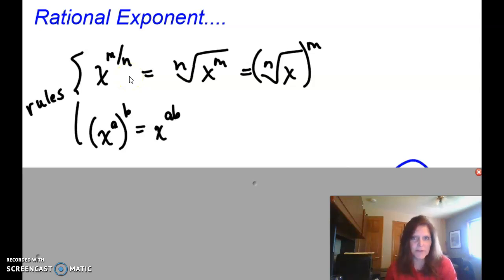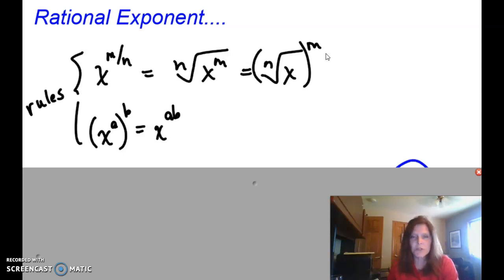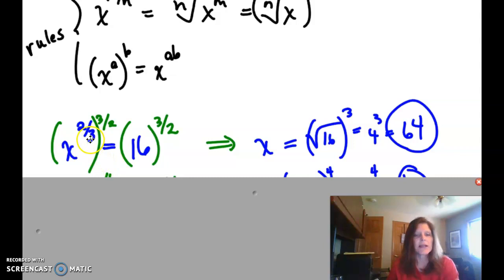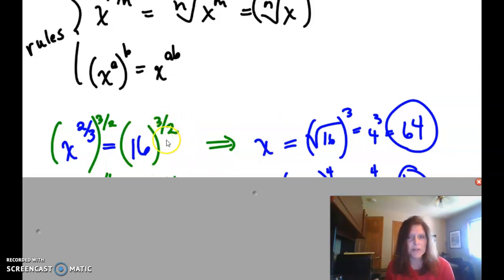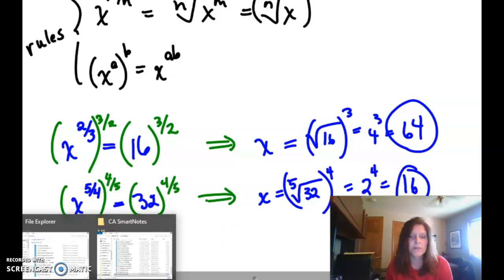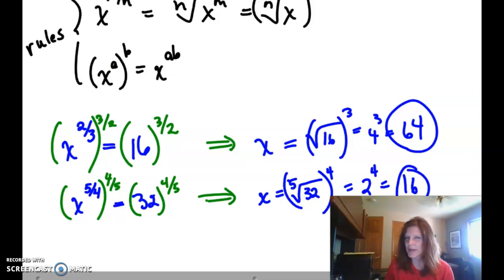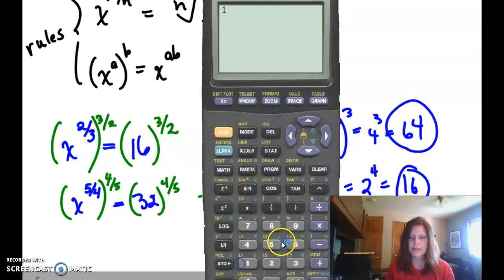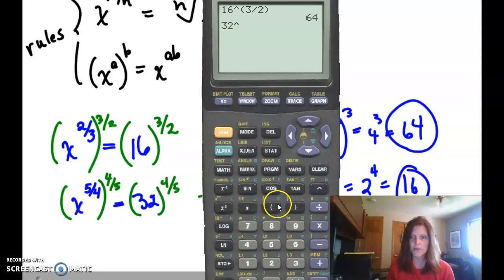Rational Exponent Equations